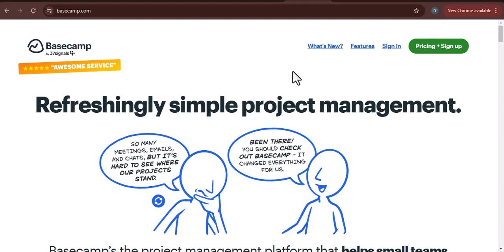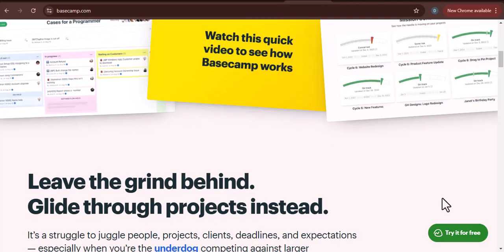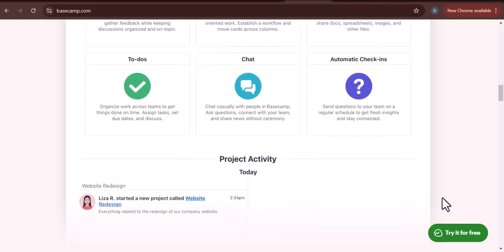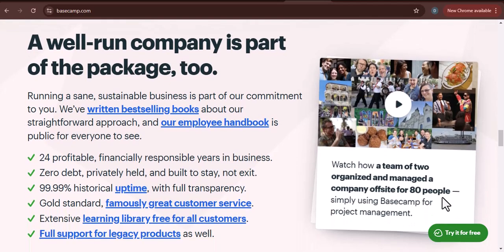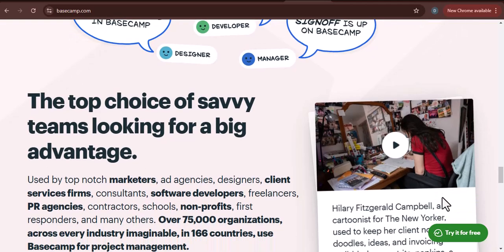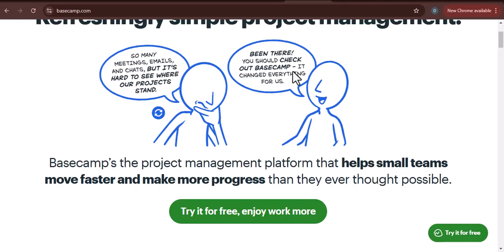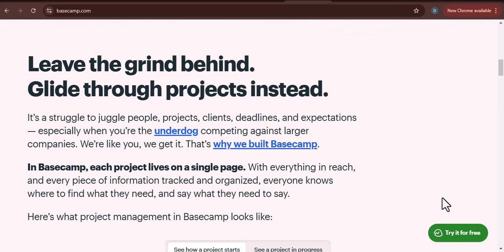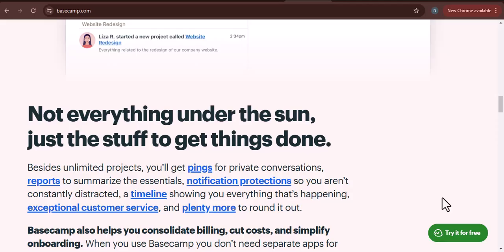How do I create a project in Basecamp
In this video, you will learn about How do I create a project in Basecamp

9 YouTube Channel Ideas to Help You Choose Your Own

✅IGNORE THIS
Related Search: